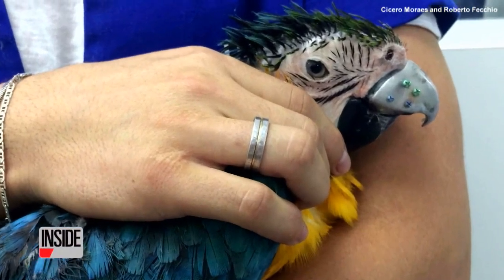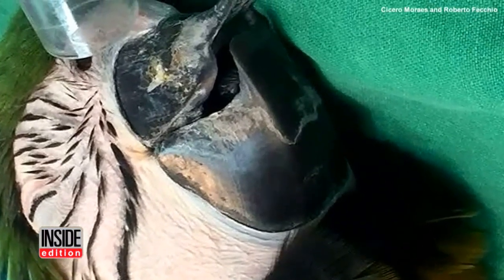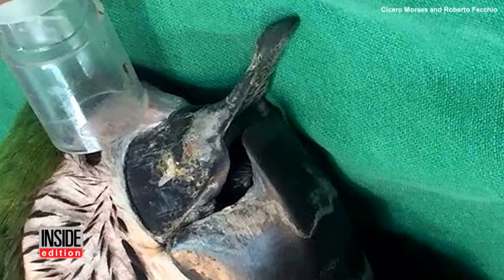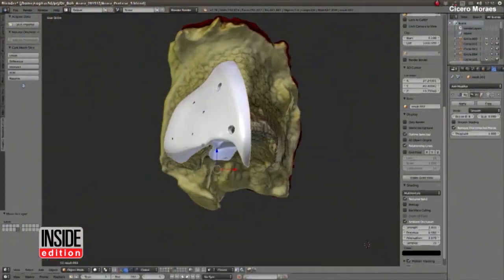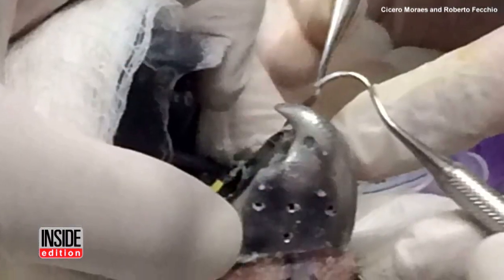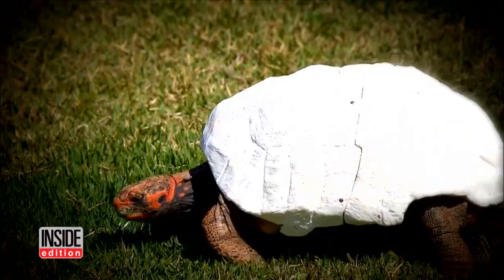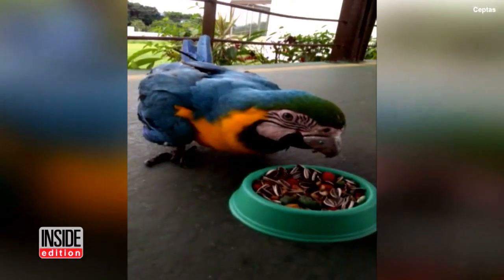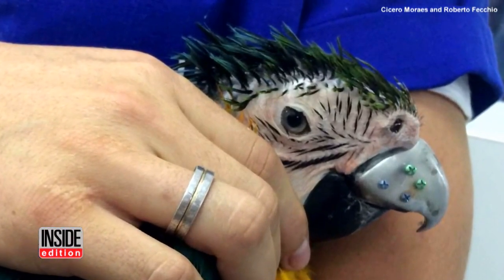Rescue Parrot Gets 3D Titanium Printed Beak After Rare Medical Condition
A Brazilian macaw named Gigi has become the first to receive a 3D-printed beak. Gigi's new metal beak replaced one that was so severely damaged that she couldn't eat solid foods. C